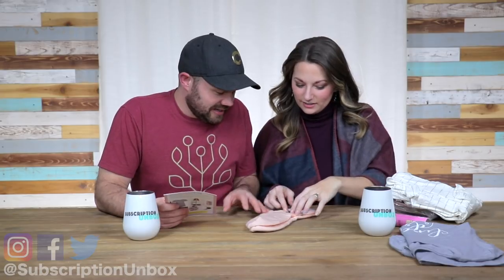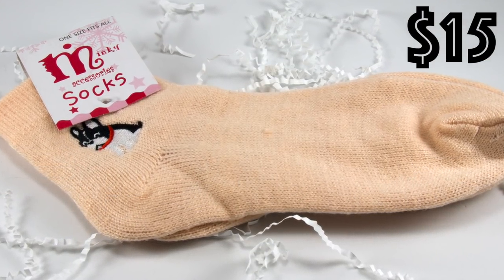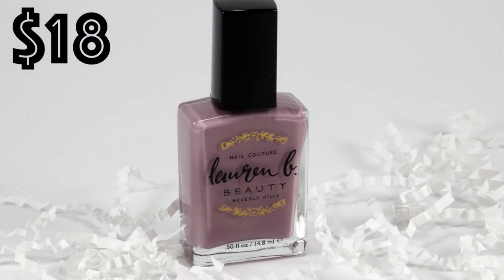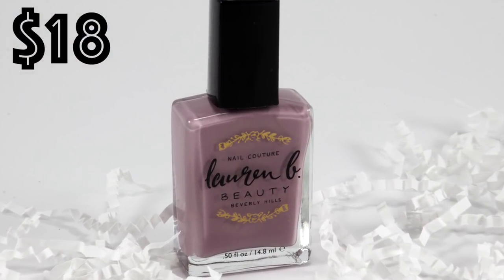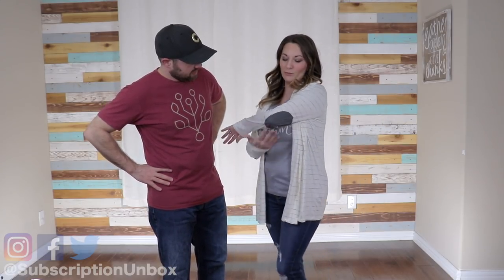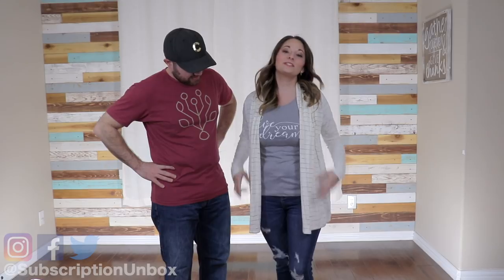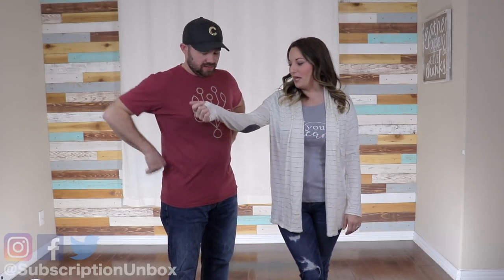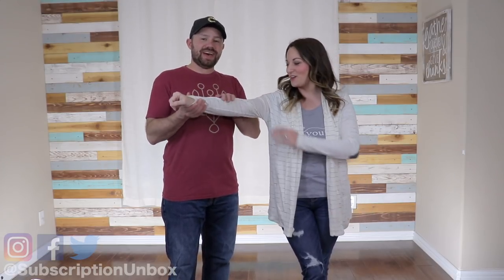My Fashion Crate | January 2019 | Unboxing & Try-on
We love this new subscription box from My Fashion Crate! There are so many fun things for us to unbox with this fashion subscription! We enjoy the variety that they send, every month with the premium box you can expect clothing items, a purse & different accessories! We love it!
My Fashion Crate's pricing seemed pretty fair to us, $35 for the essentials and $49.95 for the premium seemed just right pricing!

What did you think of this months My Fashion Crate? Let us know down in the comments!

We received this box as a promotional item for the purposes of posting our honest review. This in no way influences the way we feel about these products.